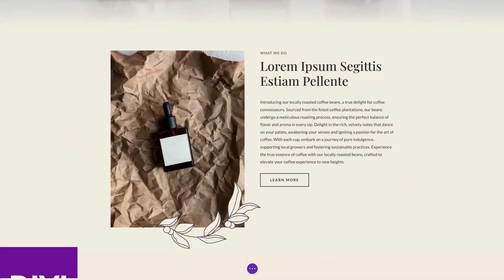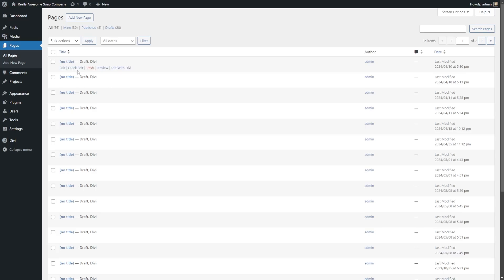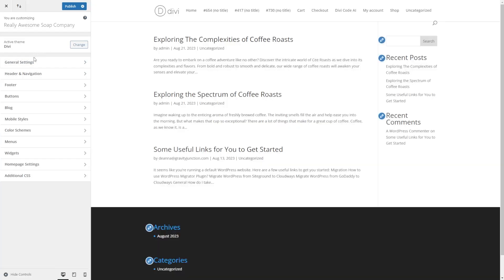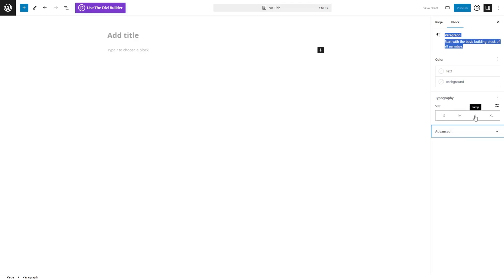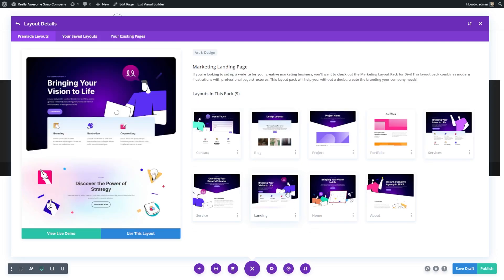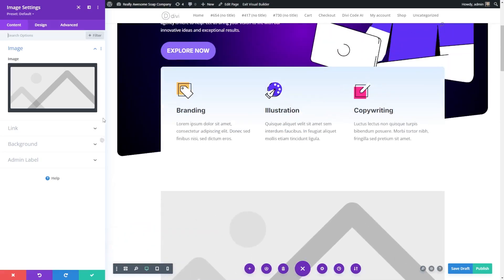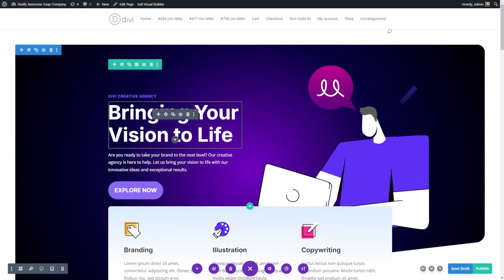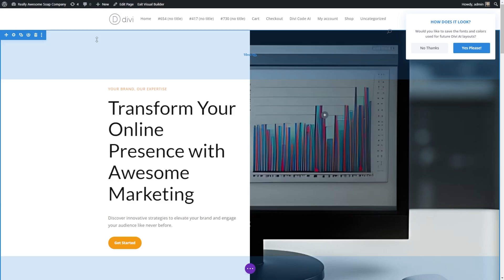How to Customize WordPress in 2025 (No Coding Required)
As WordPress evolves, the opportunities for customizing your website expand exponentially. Imagine having a WordPress site that’s not only functional but also uniquely tailored to your needs. Whether you’re a beginner or have some experience, mastering these customization options can significantly enhance your site’s appearance and functionality. Today we will go over How to Customize WordPress in 2024!

Timestamps ⏰
0:00 Intro
0:14 Starting with a powerful theme
01:38 Customization plugins
01:55 Customize page structure and menus
04:02 Customize WordPress with the customizer
05:04 Customizing individual pages
12:21 Creating custom layouts with Divi AI
14:28 Closing thoughts